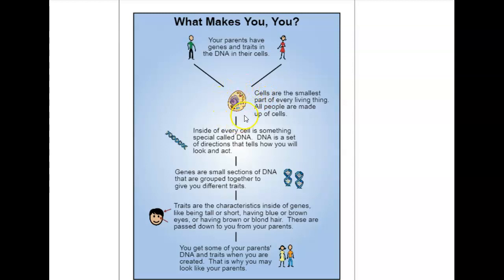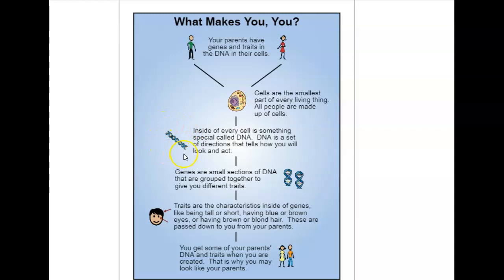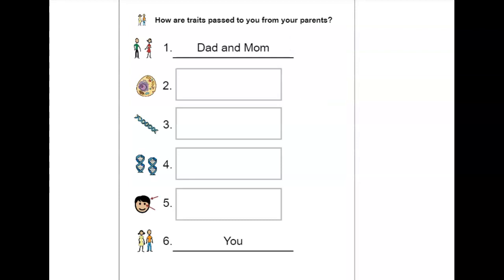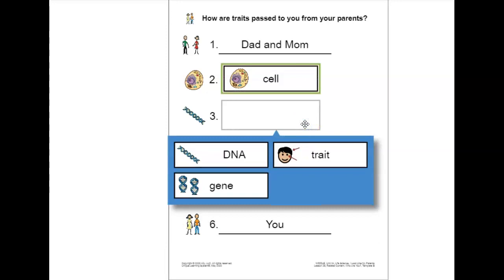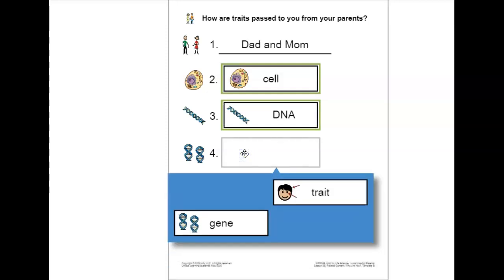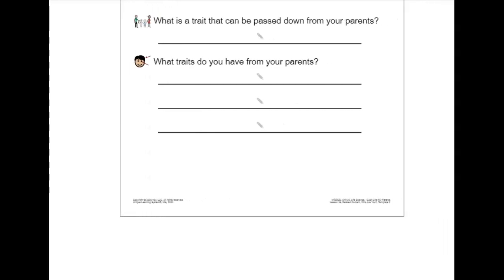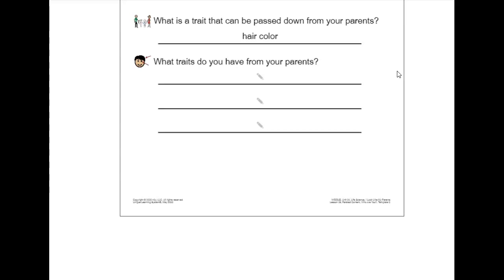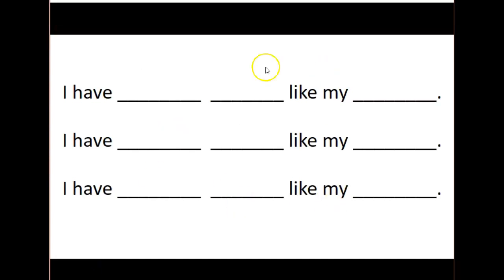What Makes You, You?